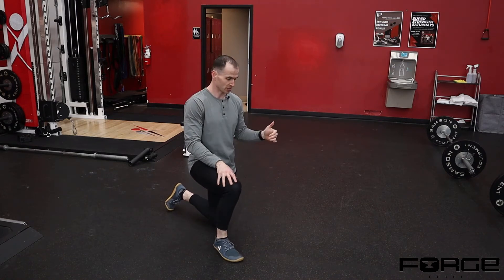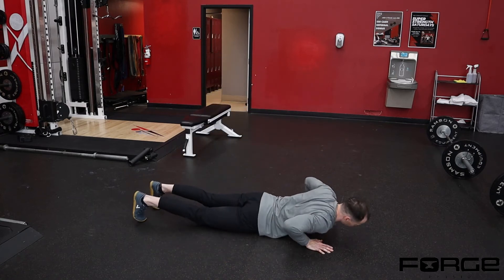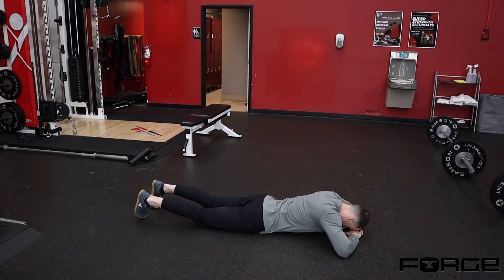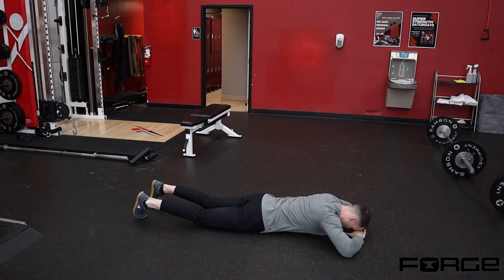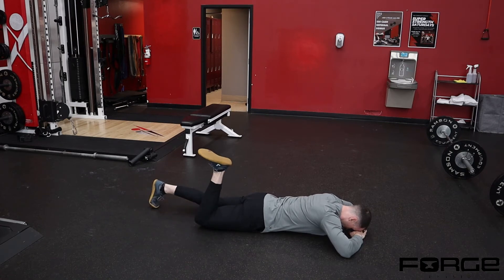Prone Knee Flexion with Tibial Rotations